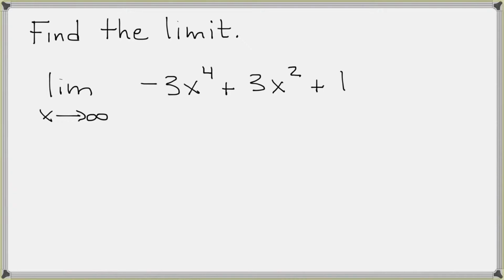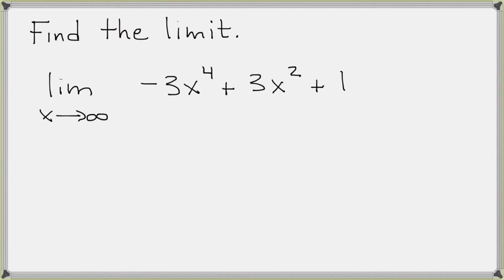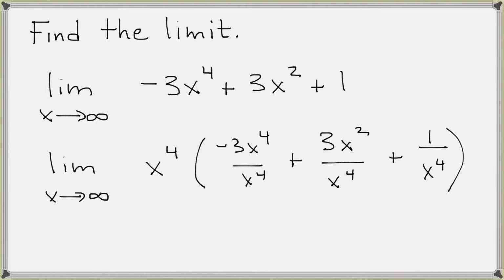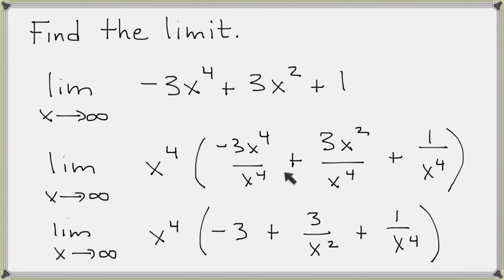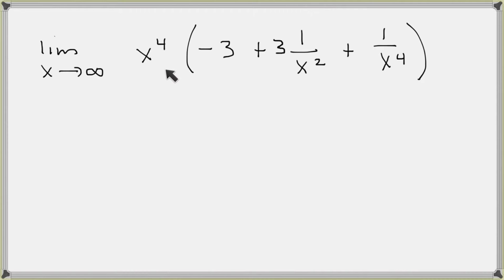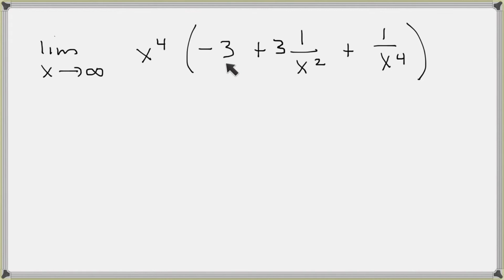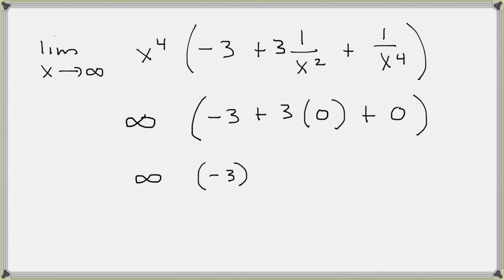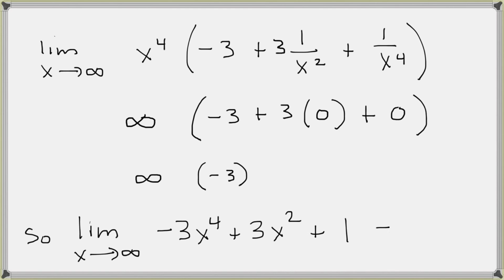Limits at Infinity, Example 1